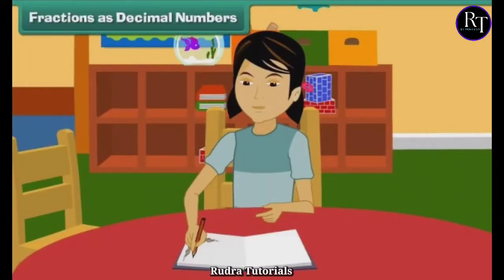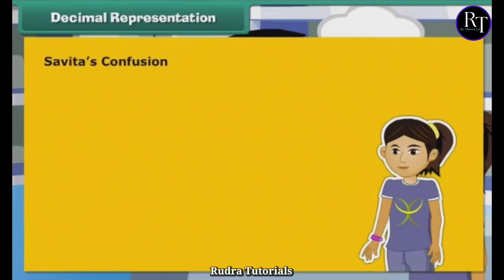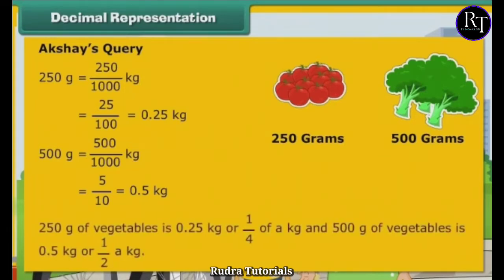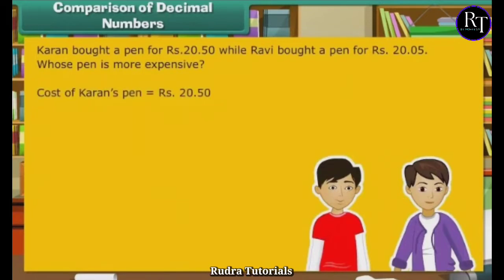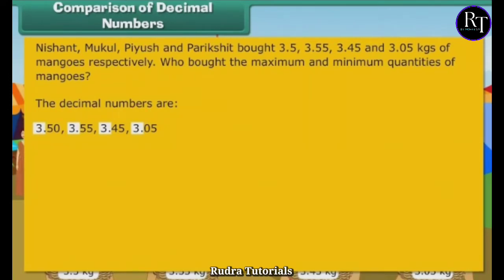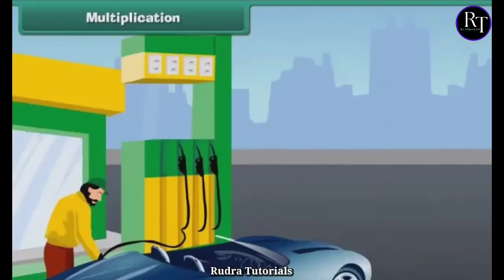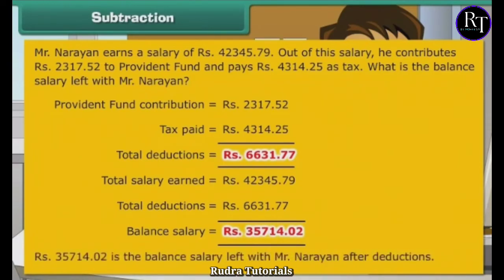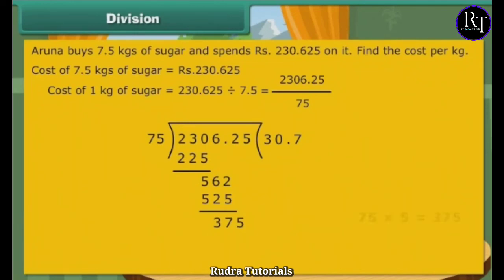Operations On Decimals | Part 2 | Class 5 | Maths | CBSE | ICSE | FREE Tutorial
Understanding Decimals | Part 2 | Class 5 | Maths | CBSE | ICSE | FREE Tutorial

"Decimals" Chapter 5 - Introduction - Class 5th Maths

Decimals - Introduction | Class 5 Maths

Understanding Decimals | Class 5 | Maths | CBSE | ICSE | FREE Tutorial

All these and many more questions will be answered in this video. Watch the video and let us know if you have any questions. For more such videos of Class 5 -
Class 5 Maths Chapter Decimal Numbers (Complete Chapter), introduction to decimal number, decimal number place value chart, unlike and like decimal numbers, addition, subtraction, multiplication and division of decimal numbers, word problems, converting fractions into decimal numbers and decimal numbers into fraction with a free worksheet in the end.